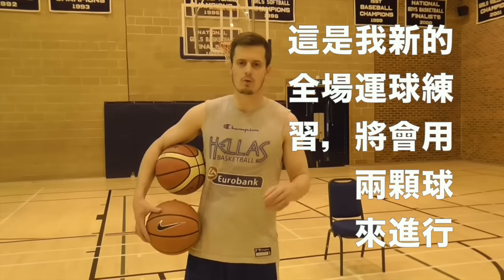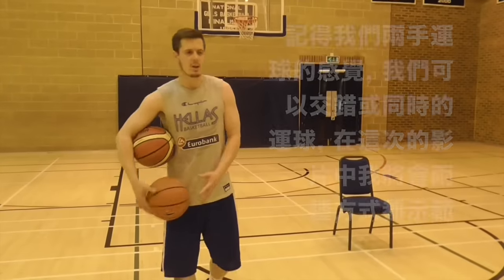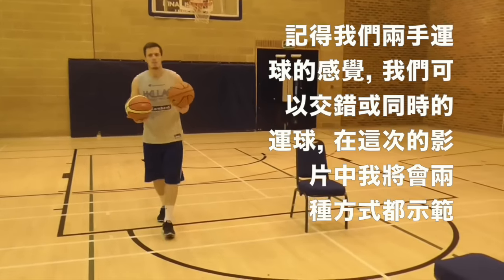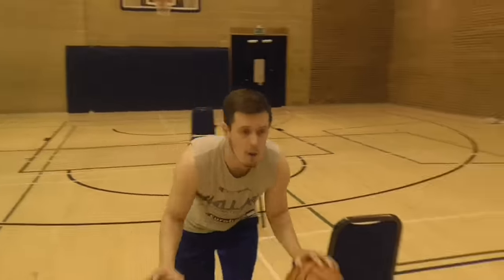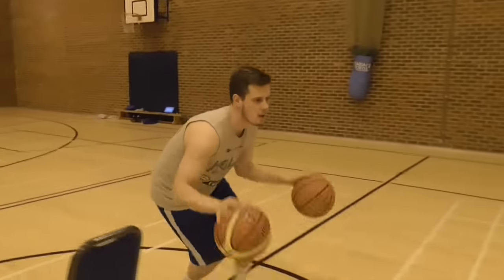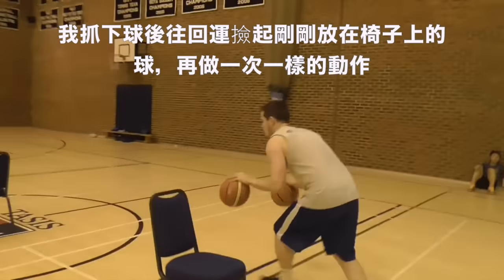InDaZone 台灣籃球 - 全場雙球運球訓練延伸 2 Ball Dribbling Drill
這則短片是我用雙球運球延伸的練習，看完我的示範並在有空的時間多練習吧